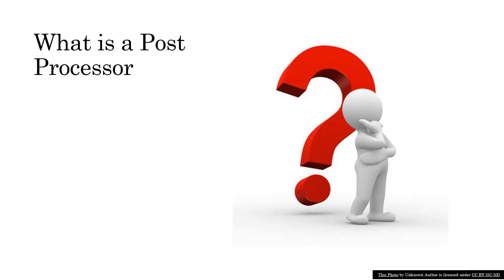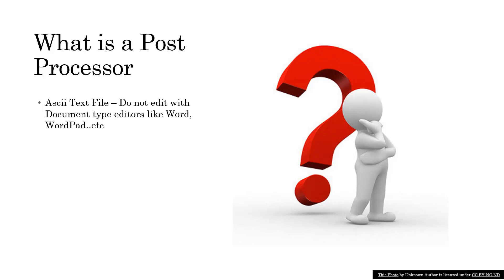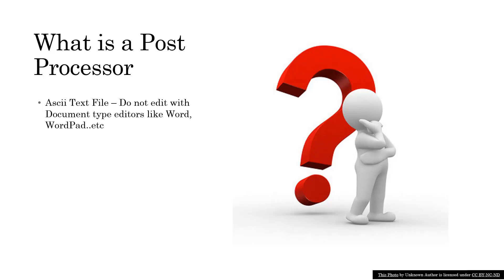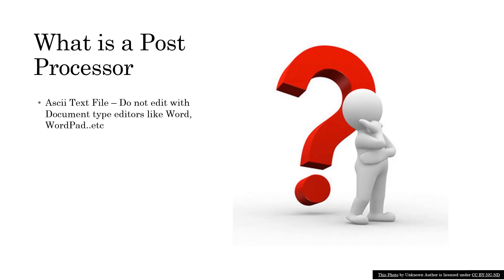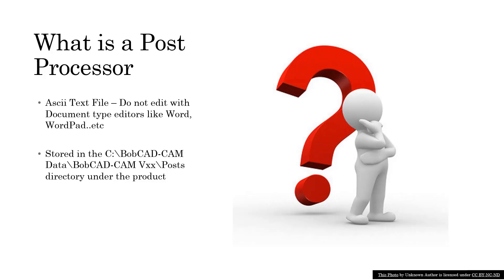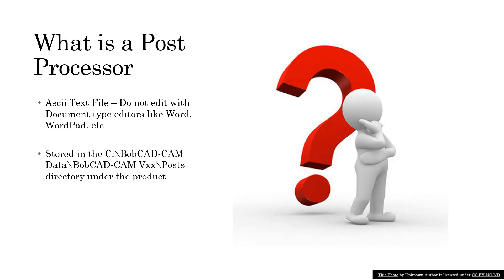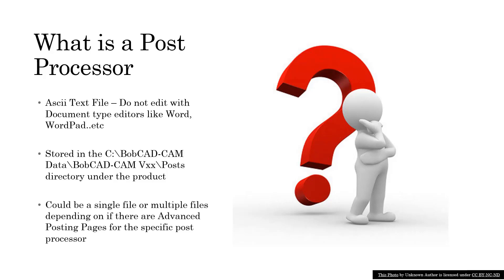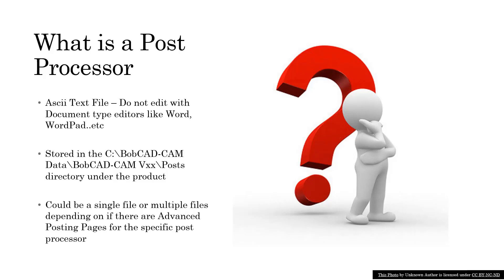What is a Post Processor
Simply put, CAD-CAM Post Processors are used to generate NC programs that are specific to each individual CNC machine controller. The Post Processor drives the format of the G or M-code that will be produced and ultimately instruct your machine how to create your part. Users can generally create their own Post Processors or have one custom built by the expert technicians at BobCAD-CAM to integrate into their CAM software.CAD-CAD software Post Processor It’s important to use the correct Post Processor in conjunction with the version of CAM software you have or it will not work.